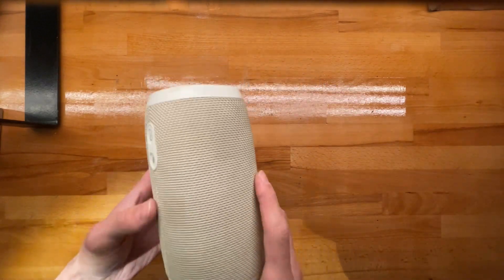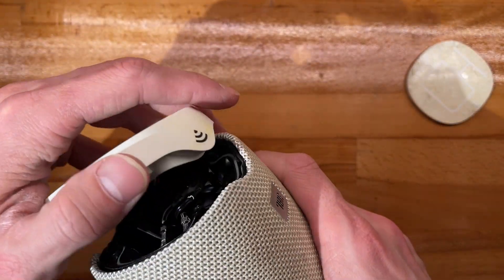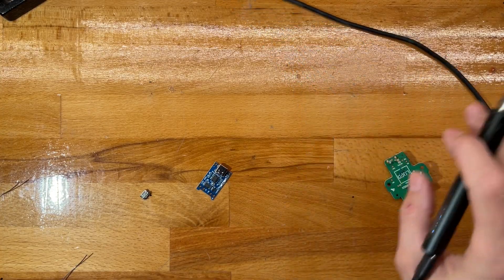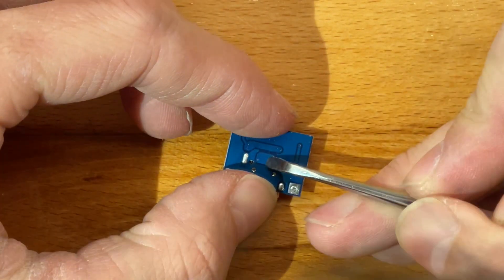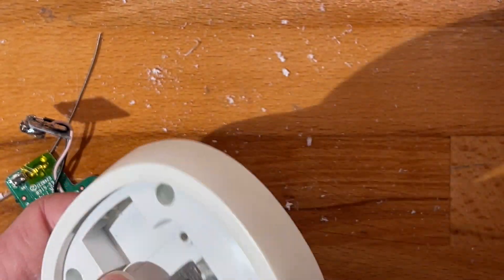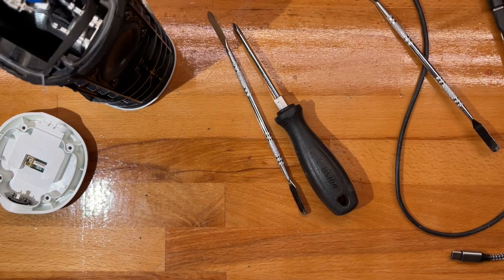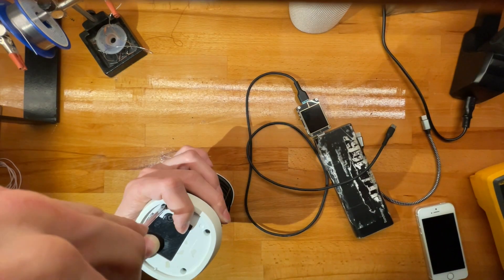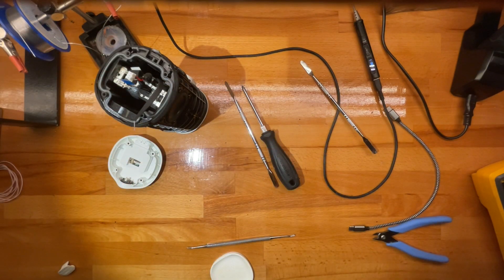Fix/Repair Broken Charging Port on a Bluetooth Speaker - JBL LINK10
A guide on how to replace a broken charging port on a portable bluetooth speaker.

The microUSB connector will be replaced with a much more convenient type-C one.

The board I used for its type-c connector is a TC4056 li-ion charging module